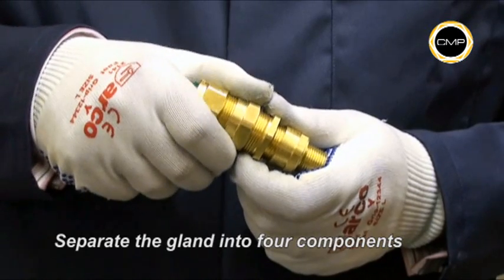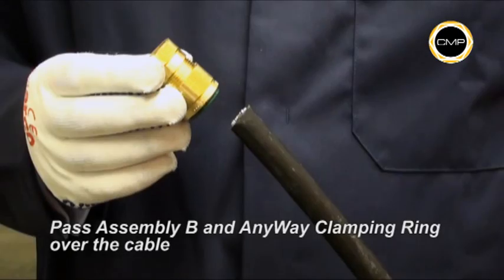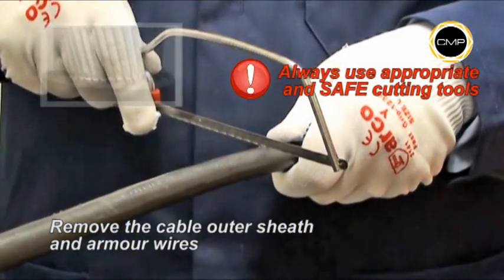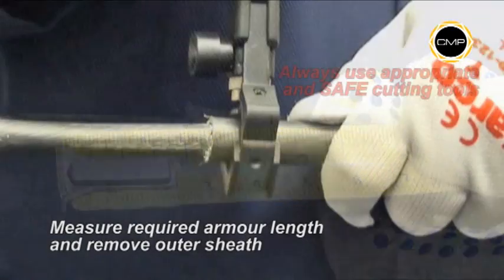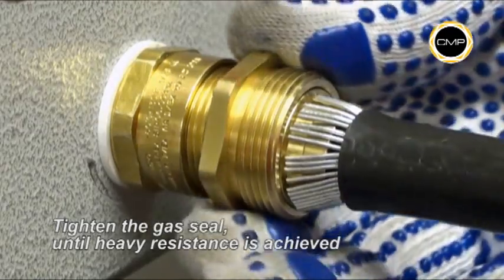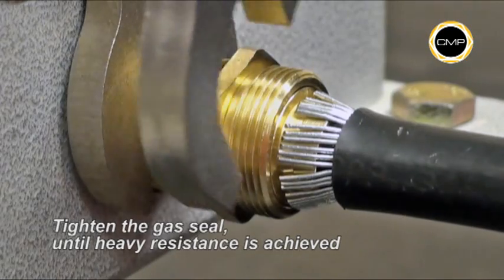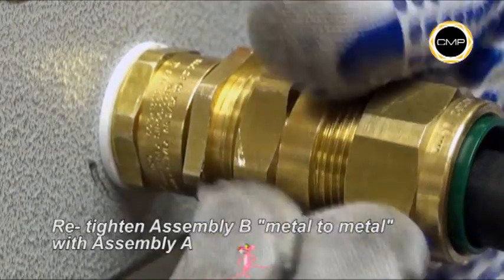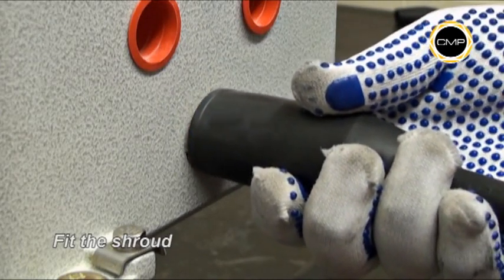CMP Products - E1FU Cable Gland - SWA Cable - Direct Make Off